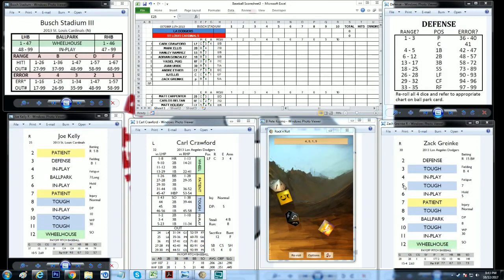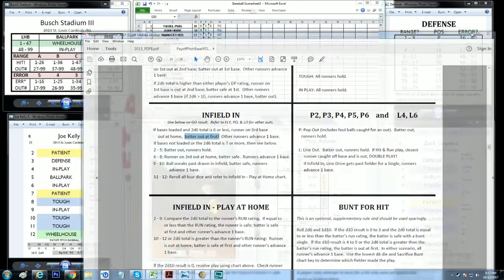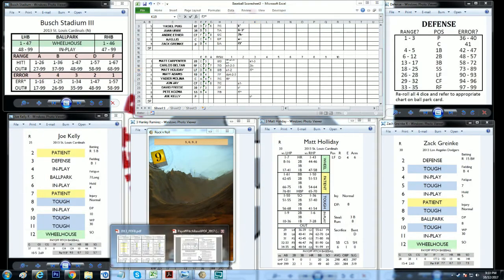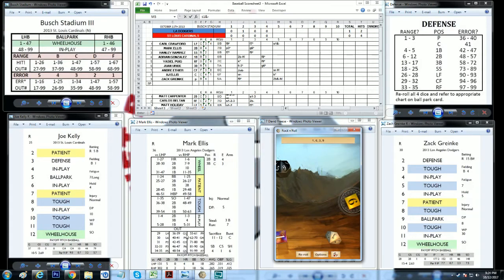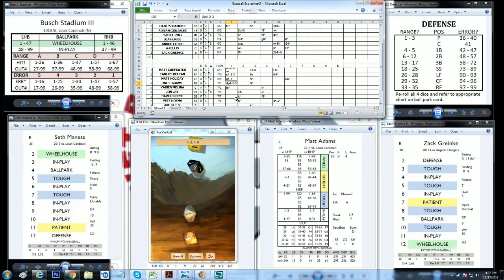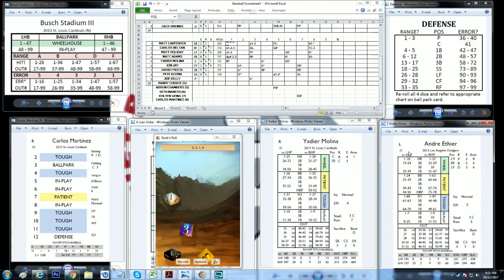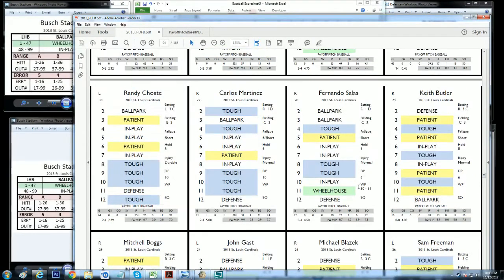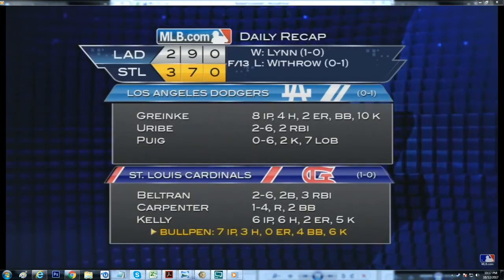Live Stream -- Payoff Pitch 2013 NLCS Best Of Seven Game #1 LA Dodgers at Stl Cardinals 10-11-2013